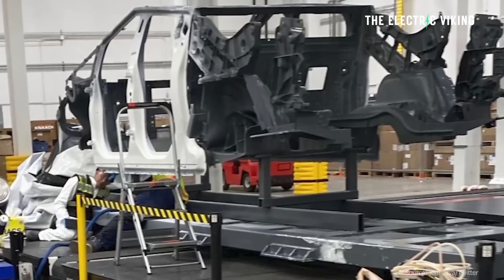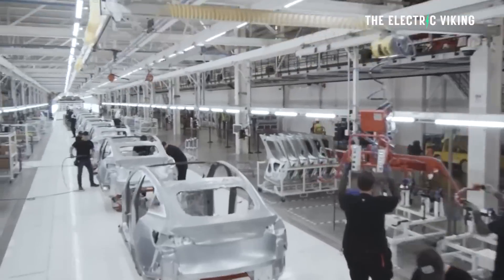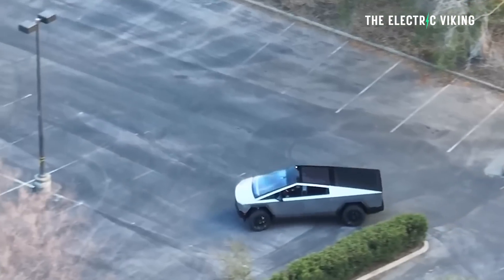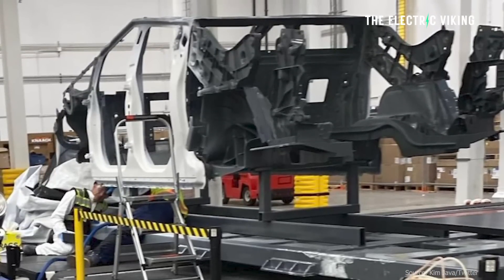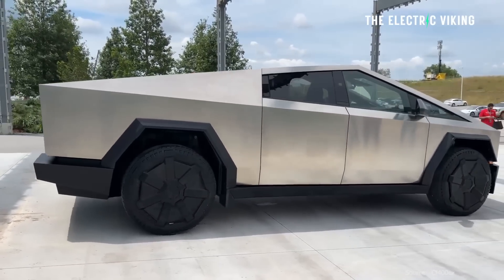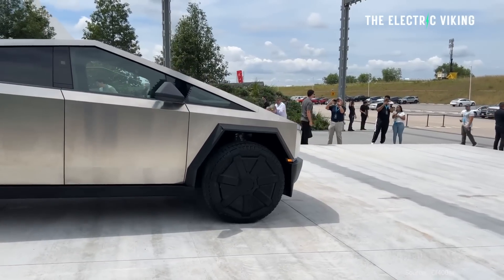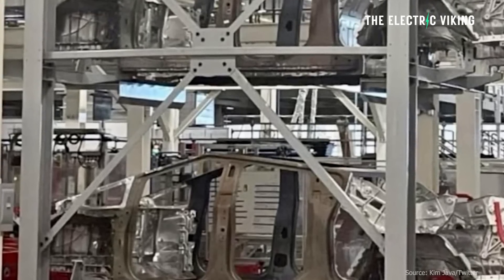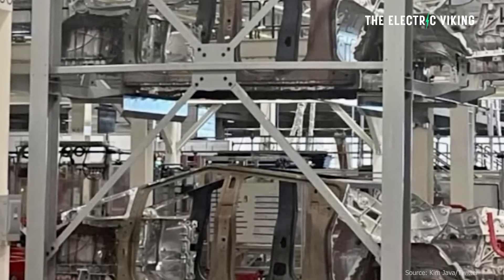Tesla Cybertruck production spec body in white revealed at Giga Texas